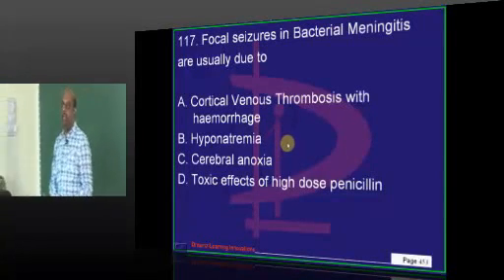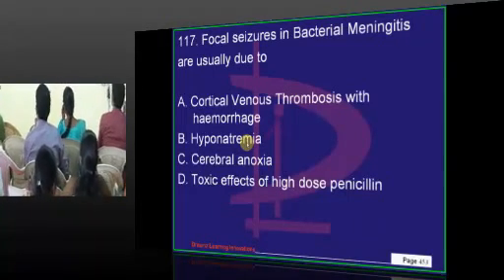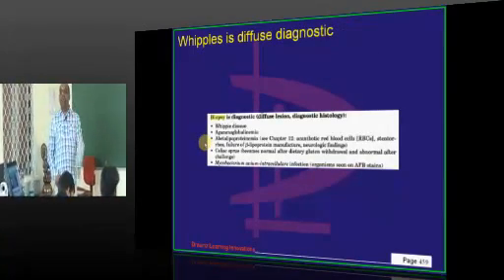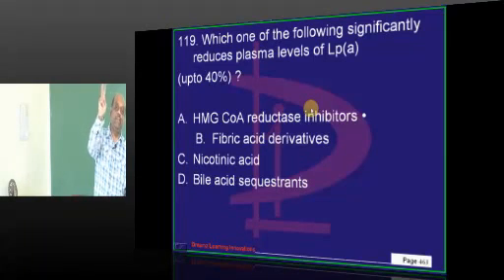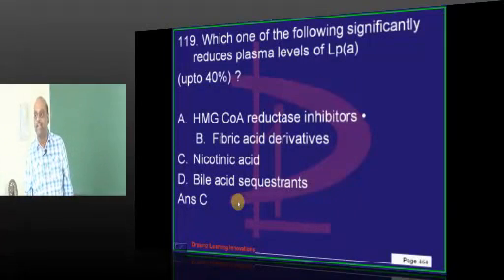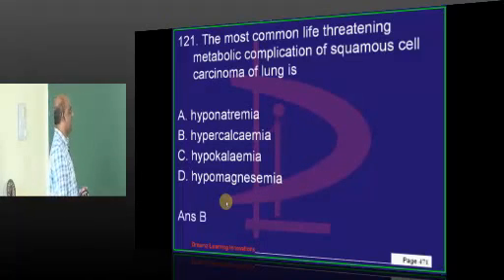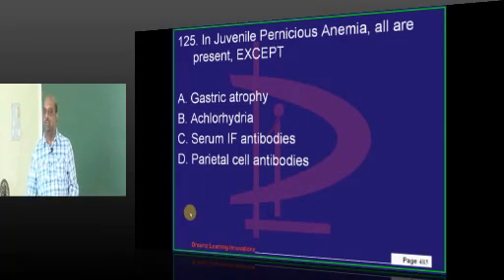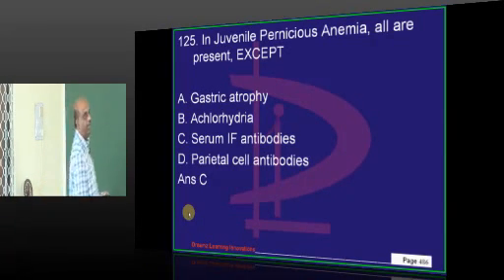NEETPG Coaching APPG 2013 Lec 11